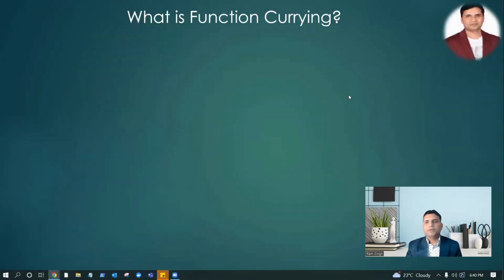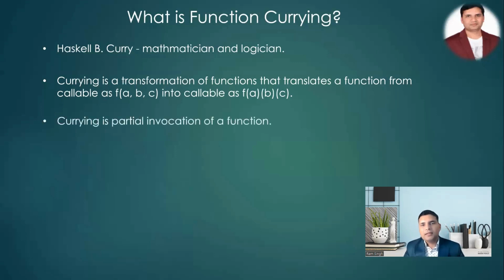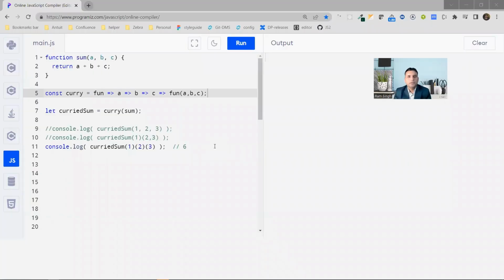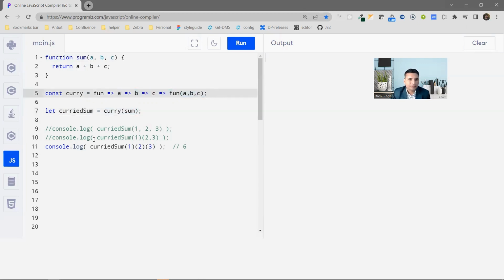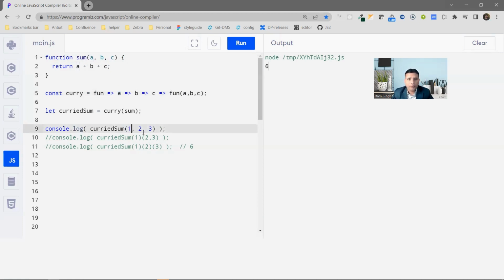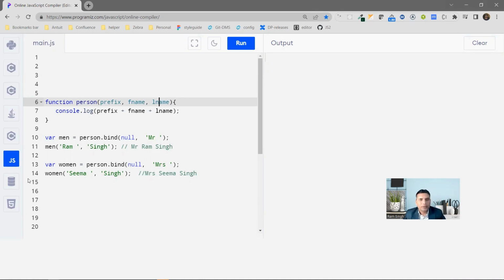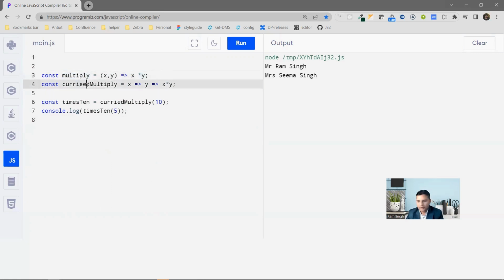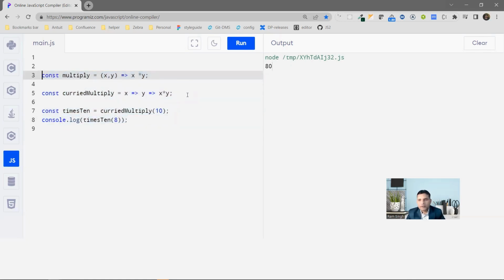Function Currying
Understand function Currying